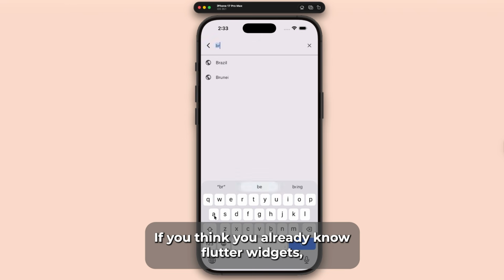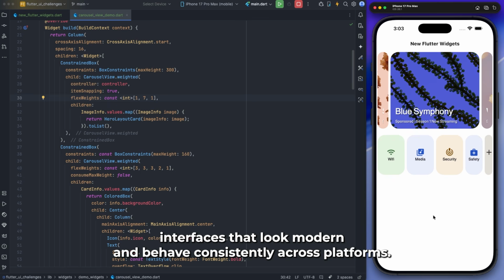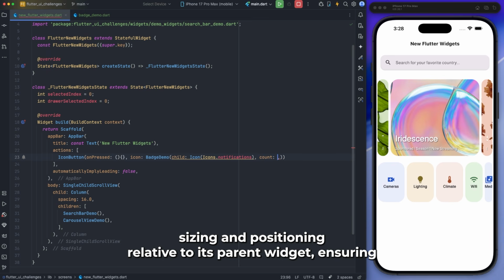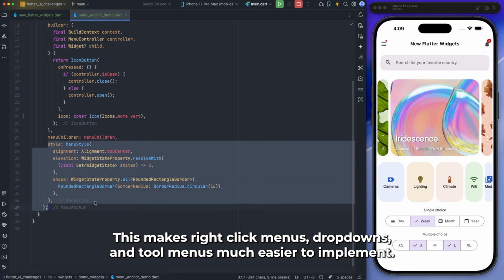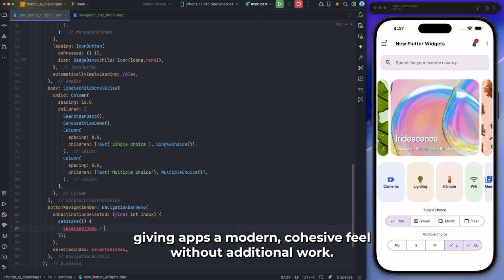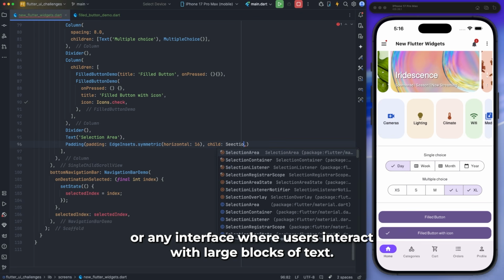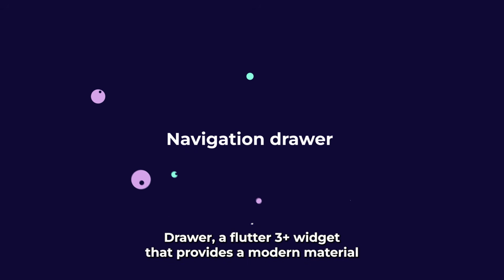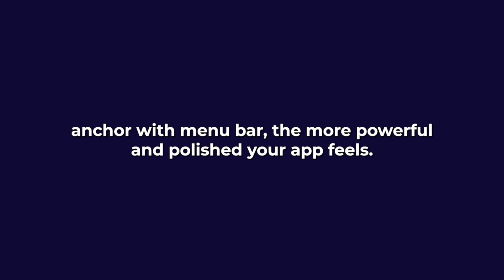Stop Using Old Flutter Widgets! Try These 10 New Material 3 Widgets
10 New Flutter 3+ Widgets You MUST Use in 2026 (Material 3 UI)

Flutter keeps evolving fast, and Flutter 3+ introduces powerful new widgets that completely change how we build modern, beautiful, and high-performance apps.

In this video, you’ll discover 10 brand-new Flutter widgets designed for Material 3, better UX, and cleaner code. We’ll walk through practical use cases and real UI examples, including CarouselView, SearchBar, and other widgets that every Flutter developer should know in 2026.

Whether you’re building a production app, redesigning your UI, or just staying up to date with Flutter’s ecosystem, this video will help you write better, faster, and more scalable Flutter apps.

What you’ll learn in this video:
The newest Flutter 3+ widgets explained clearly
How Material 3 widgets improve modern UI design
When and why to use CarouselView and SearchBar
UI patterns recommended by the Flutter team
Tips for cleaner layouts and better performance